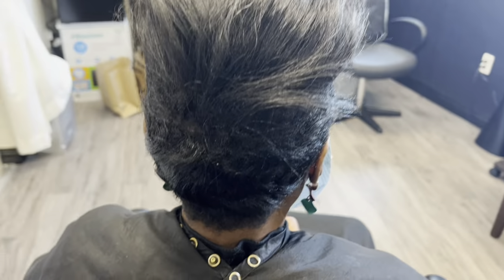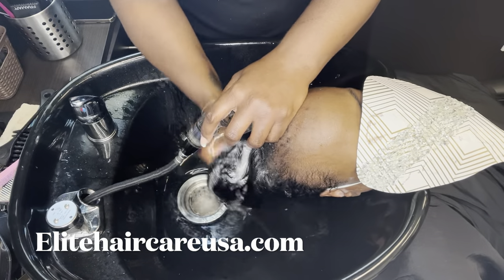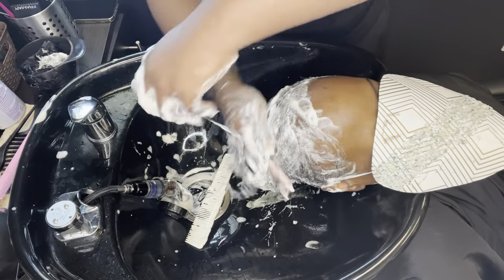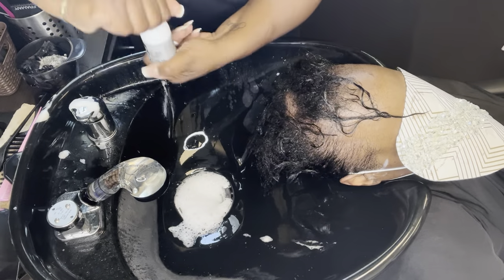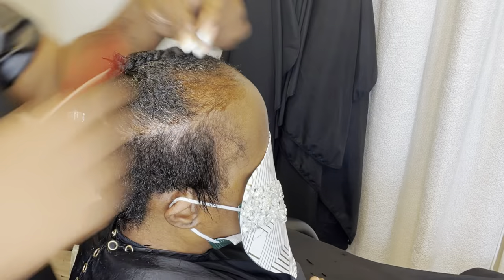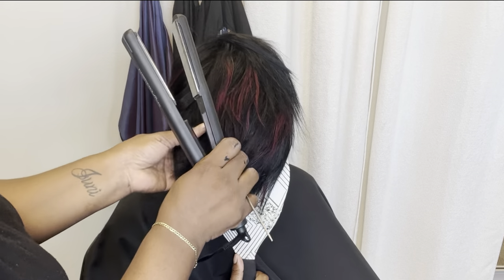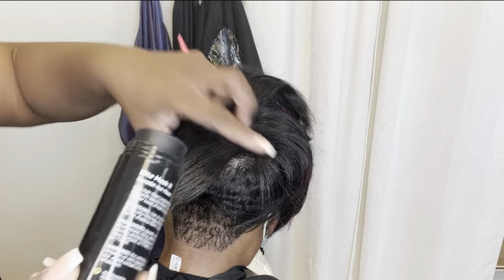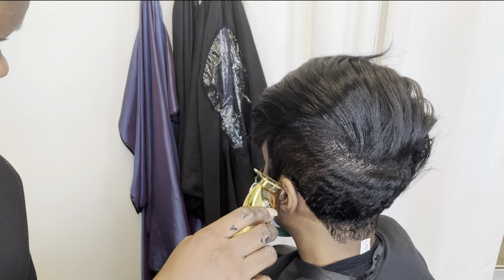Her crown is thin so we protected it and covered her crown up| Alopecia hair style| thinning hair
Here is a list of the products used or suggested (if any):
-Hooded Hair Dryer
-Sebastian Professional Shaper Plus
-Rat Tail Wide Tooth Comb